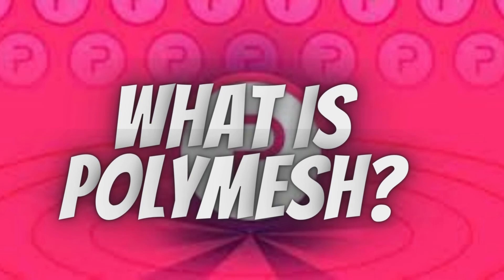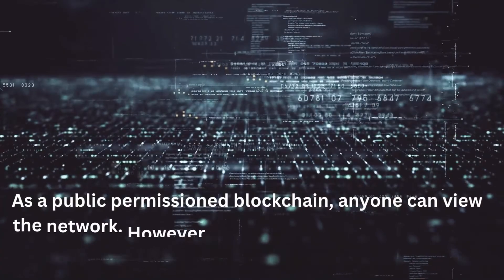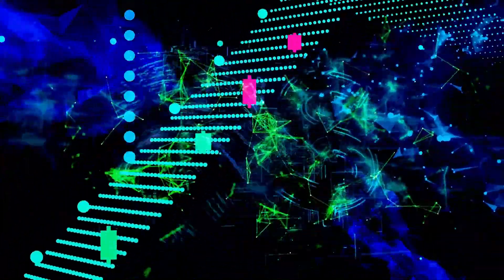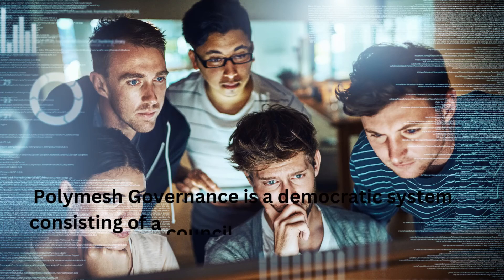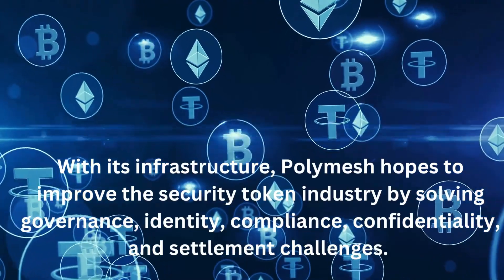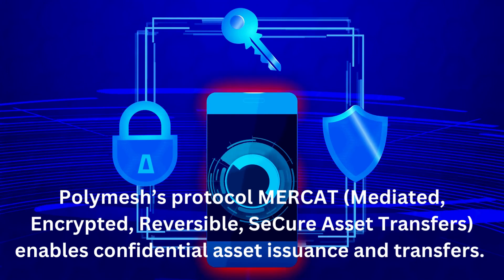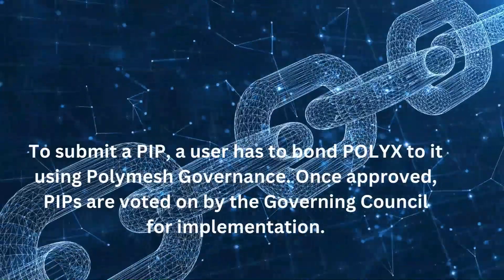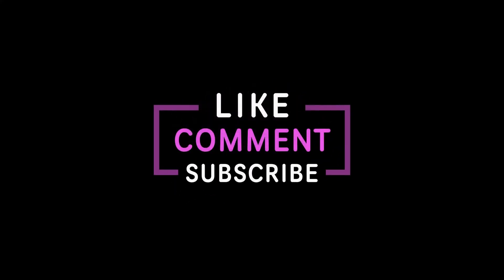What Is Polymesh (POLYX)?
What is Polymath?
Polymath is the ‘Ethereum of security tokens’. It's a token issuing platform providing the technological basis and the tools to create tokenized equity. Companies can issue security tokens to investors on the blockchain.

It isn’t meant for everyone, however. Investors need to complete all the legal compliance checks, including identity verification and money laundering controls, before they can use the platform.
Who created Polymath?
Polymath was founded by two Canadians, Trevor Koverko and Chris Housser. Koverko had previously worked in numerous fintech companies before transitioning into cryptocurrency in 2015. Housser spent four years in Toronto working as an associate in financial and employment law.

July 2017 - The founders establish Polymath Inc. in Barbados.
January 2018 - ICO manages to raise $59m.
August 2018 - Polymath main net goes live with its first five security token offerings.
November 2018 - Polymath introduces a pegged to fiat offering. Security tokens can now be quoted in US dollars.

About me
Blockchain and Cryptocurrency made easy, we talk about many projects in a simple easy to understand form to help you get an idea for the projects and their advantages/disadvantages. Crypto and blockchain is my passion! Join me on this journey...

join more free earning